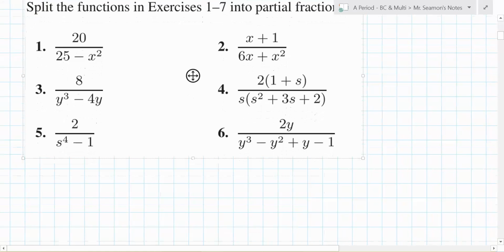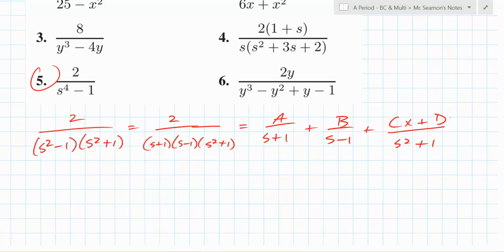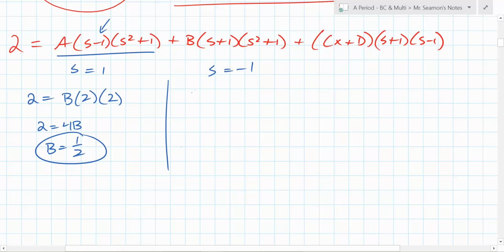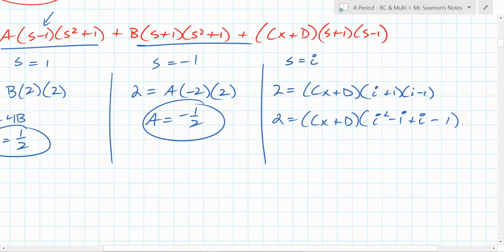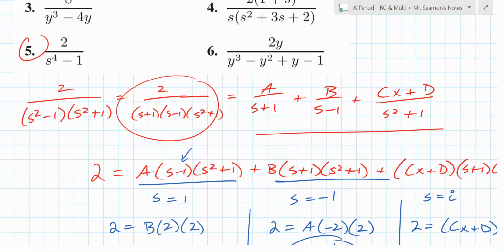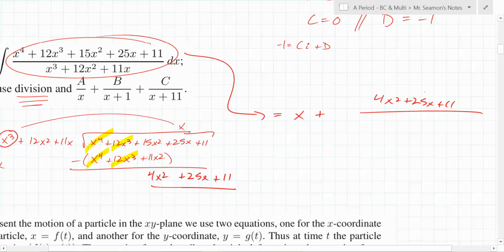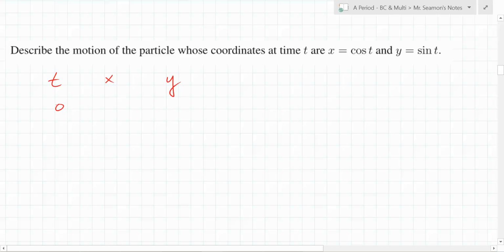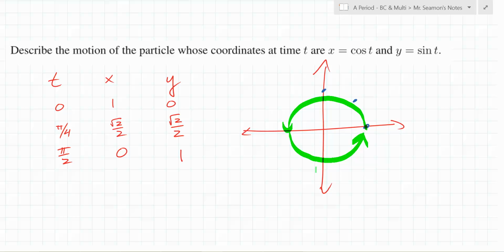A Period - BC & Multi - 10/24/14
Partial fractions and parametric fun!